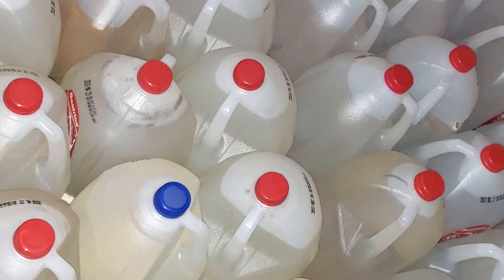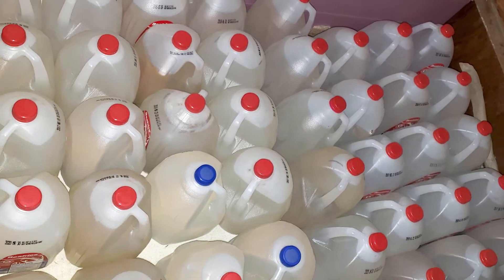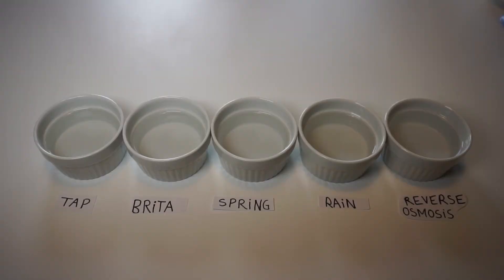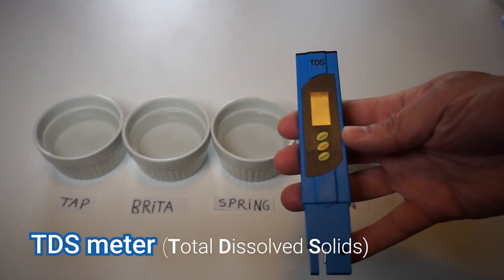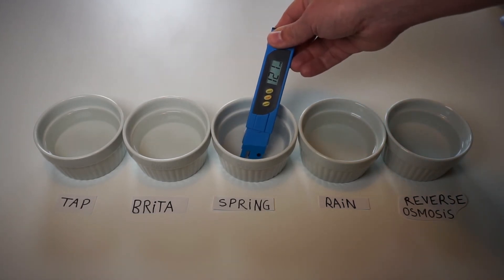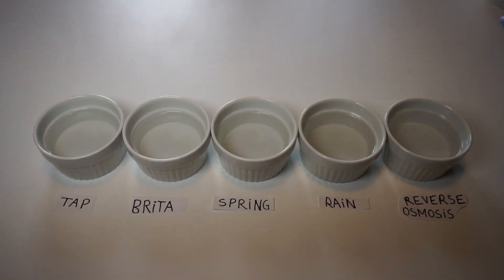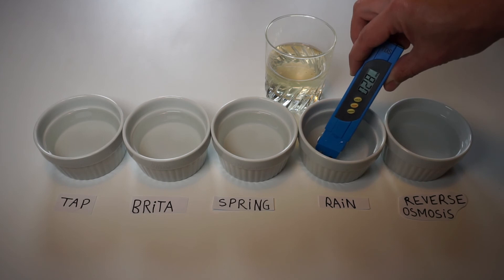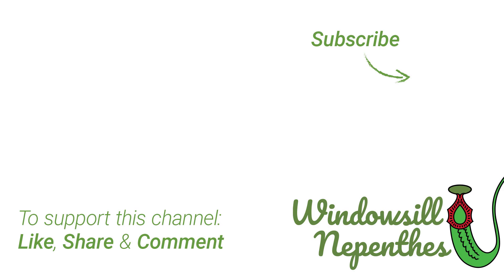💧 What water is good for your nepenthes? (and for all carnivorous plants) - Don't poison your plant!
What is the best water for your nepenthes?
Among the few vital parameters for carnivorous plants, the main underestimated parameter is water quality.
Many people have understood that it is necessary to keep the substrate moist but they don't think about: "Is my water quality good enough?"
Even if you have all the ideal conditions to grow them, an excess of minerals will eventually kill your plant because the minerals will build up in the substrate and thus, from week to week, accumulate until poisoning your plant.

In this video, I will explain how to select the right water for your plants and you will see, it is not very difficult when you know what to check. :)

0:00 - What water is good for your nepenthes? (and for all carnivorous plants)
5:20 - Testing 5 waters to know how many PPM

R.